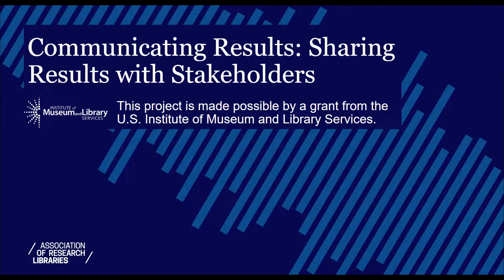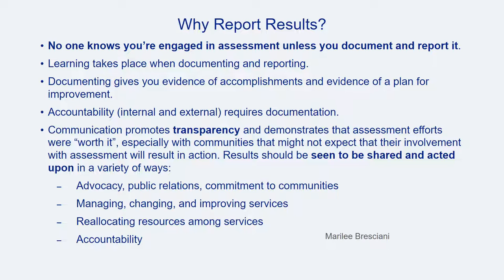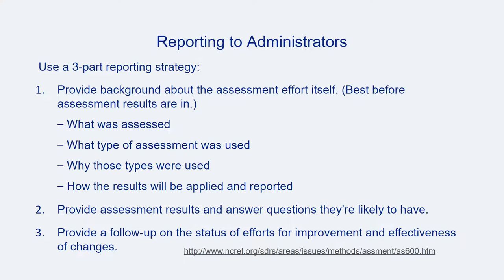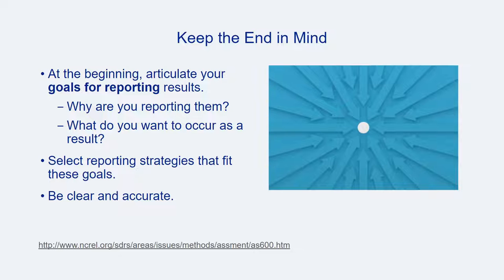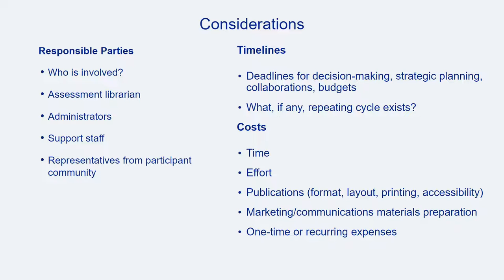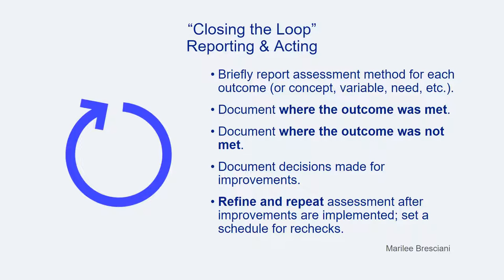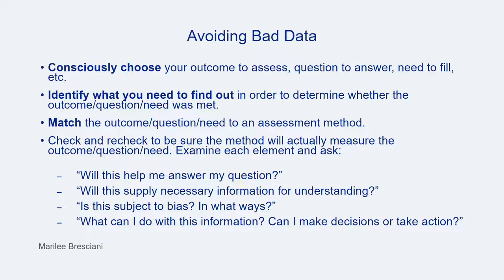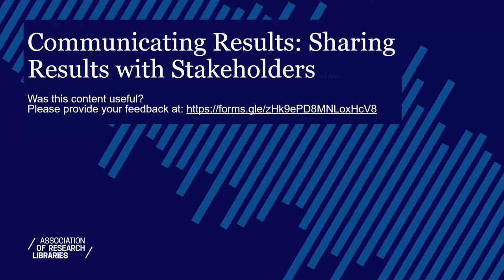Communicating Results Sharing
This video, part of the "Research & Assessment Cycle Toolkit," describes purposes of and techniques for communicating the results of library assessment projects to stakeholders.